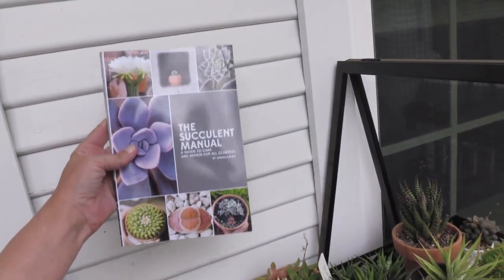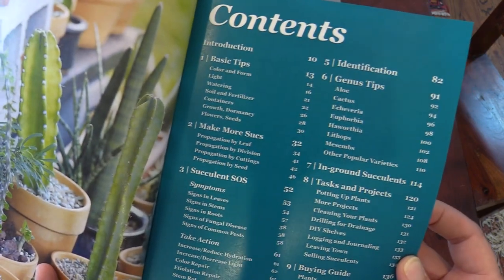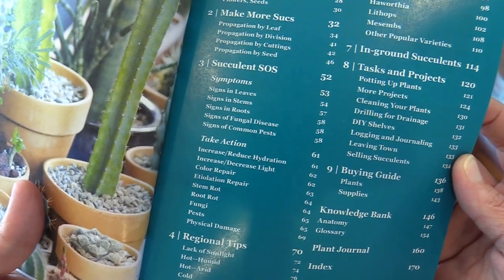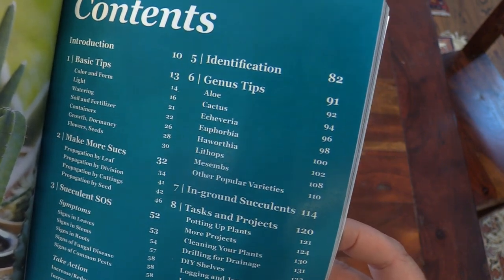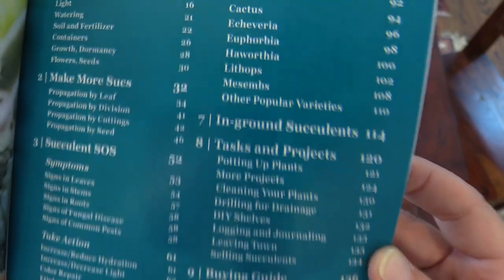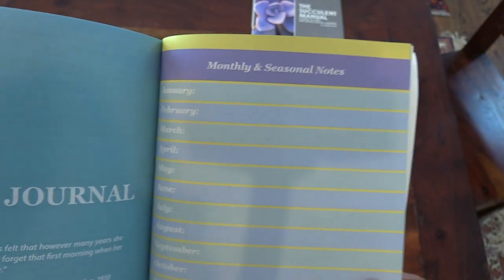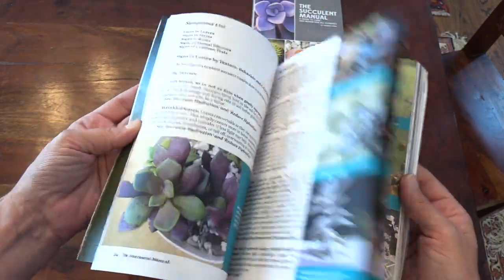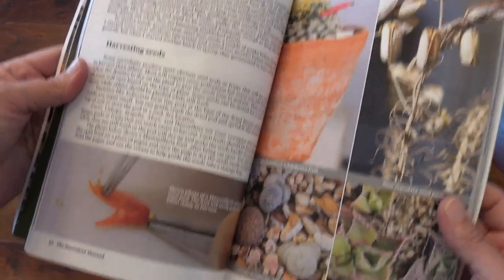My book 'The Succulent Manual' - with 40,000 words, 120+ pictures and graphics, and a plant journal!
Paperback Edition released April 2022: The full color paperback version includes 120+ helpful photos and graphics along with a Plant Journal section for keeping a log of the plants in your collection.

I am thrilled to announce 'The Succulent Manual' is now available as a paperback! Here's a quick introduction so you can see all the good stuff inside. Thanks so much for all of your support!

Future video ideas, thoughts, or questions? Please drop them in the comment area below!